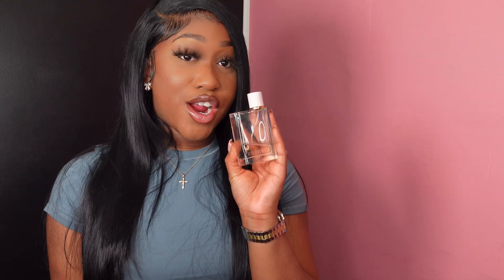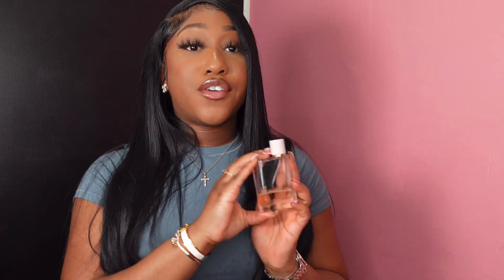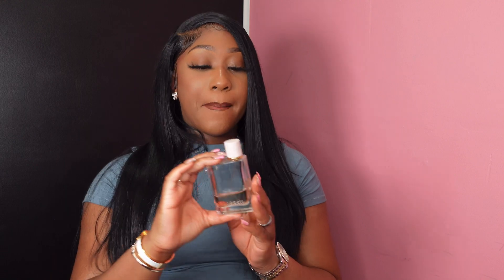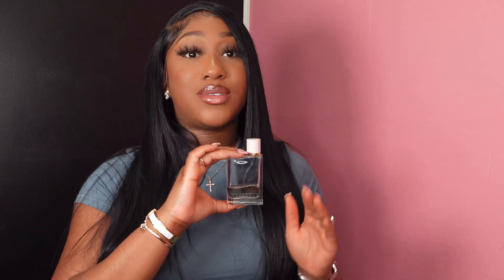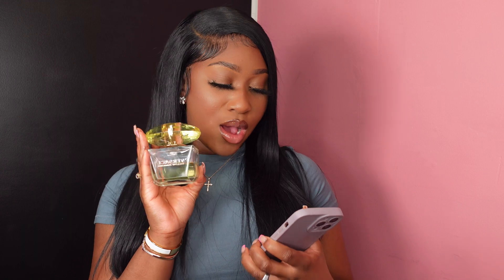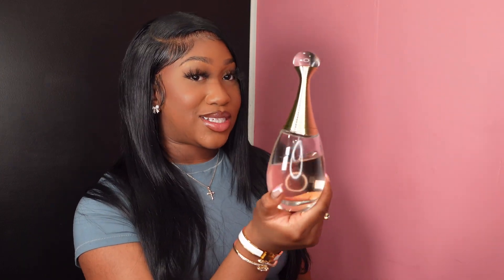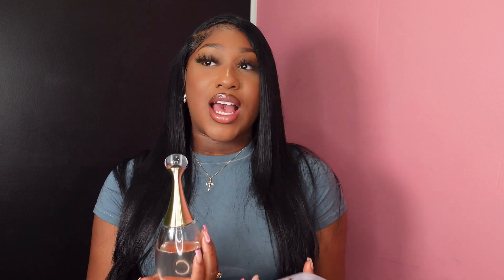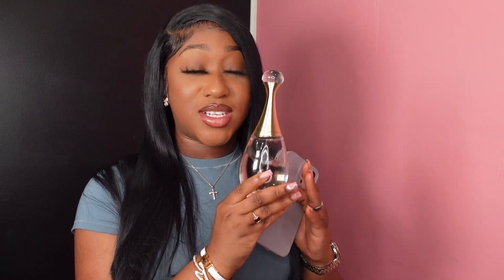TOP SPRING PERFUMES 2022| MOST COMPLIMENTED PERFUMES FOR SPRING AND SUMMER! | IT’S AMOYIA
💕 Comment what videos you would like me to post next 💕Show love to my new channel !! Love you guys 💕

 • My name is Amoyia 💓
 • I’ve been doing hair for about 5 years now
 • This channel will revolve around my daily life and all things beauty
 • I’m 19 (Pisces ♓️ gang)
 • I am located in Queens, NY

PERSONAL INSTAGRAM: @akg_moy
BUSINESS INSTAGRAM: glazestyles_